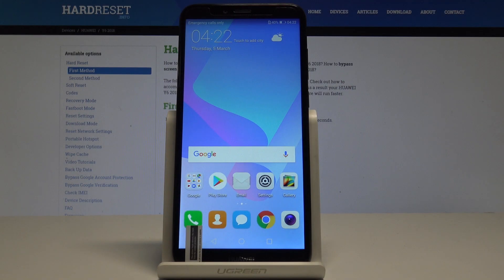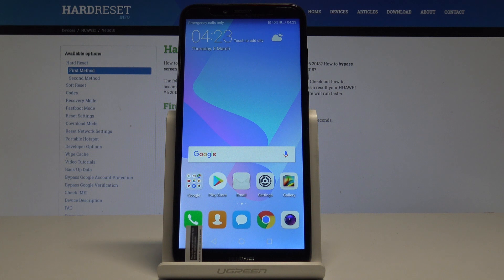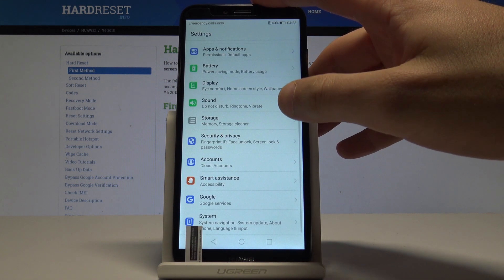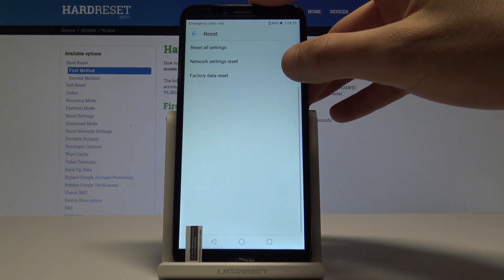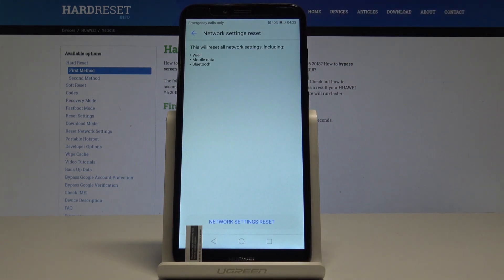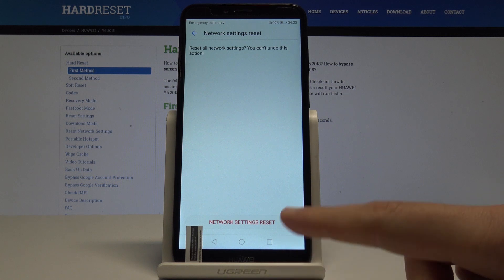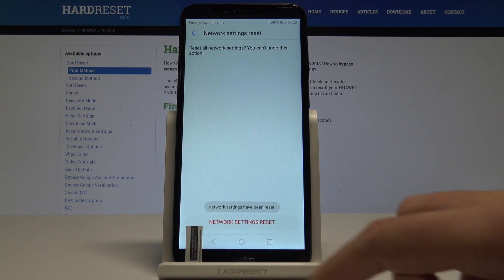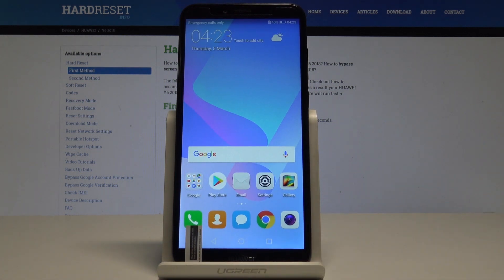How to Restore Network Settings on HUAWEI Y6 Prime 2018 - Fix Network Settings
If you are having problems connecting HUAWEI Y6 Prime 2018 to mobile data, Wi-Fi network or Bluetooth devices you should perform the reset network settings operation. Check out how to easily restore factory settings in HUAWEI Y6 Prime 2018?

How to reset network in HUAWEI Y6 Prime 2018? How to restore factory resetting in HUAWEI Y6 Prime 2018? How to reset Wi-Fi settings in HUAWEI Y6 Prime 2018? How to reset mobile data settings in HUAWEI Y6 Prime 2018? How to reset Bluetooth settings in HUAWEI Y6 Prime 2018?